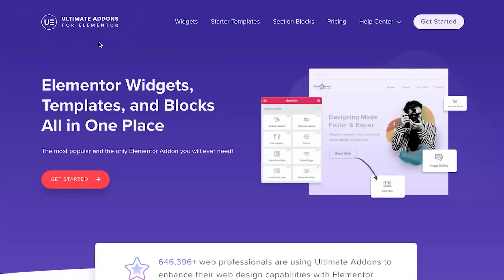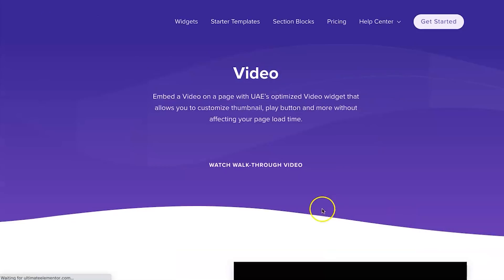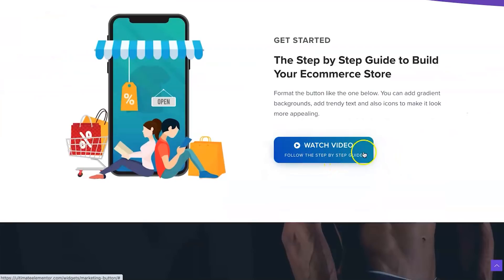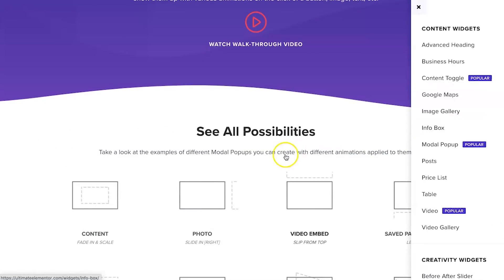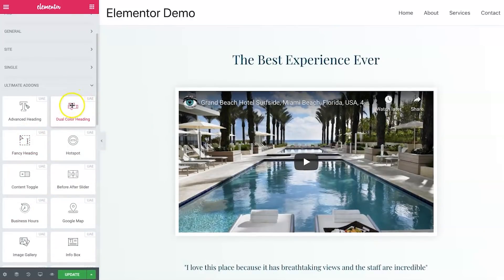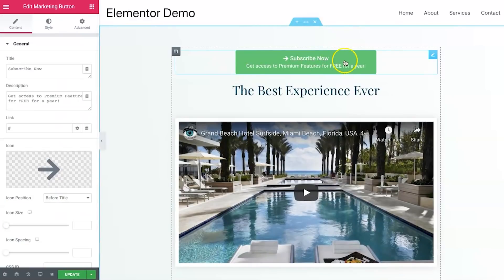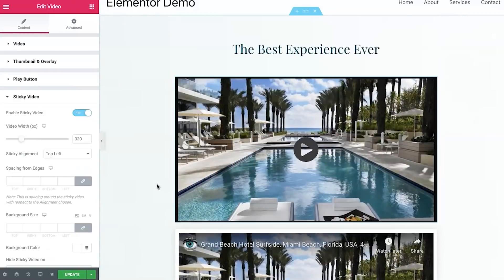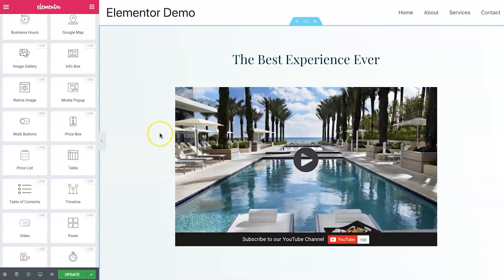Ultimate Addons for Elementor Pro 👉 Review & Demo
If you currently use Elementor Pro but you're missing a few elements, I know your pain. Recently I found Ultimate Addons for Elementor Pro and it satisfied all the things I needed, so I thought I'd share it with you.

In this Ultimate Addons for Elementor Pro review and demo, I'll show you what this powerful plugin can actually do. Some of the best features I've found with Elementor Ultimate Addons is the Marketing Button, which allows you to have 2x lines in a button just like Clickfunnels does, and the Video Element which allows you to have a sticky video, add a border with your subscribe button, an epic countdown timer and loads of other great features.

If you've read this far in the caption, you're amazing!